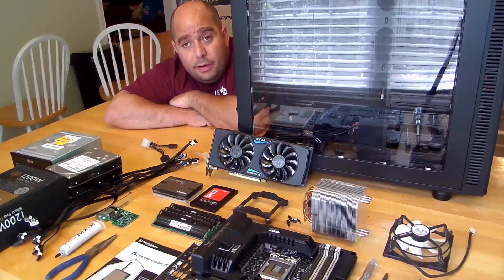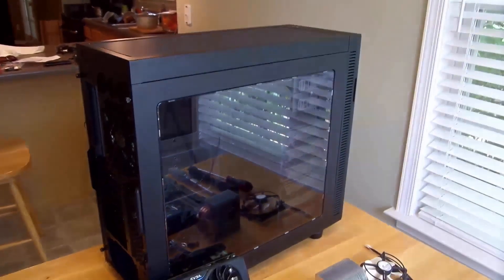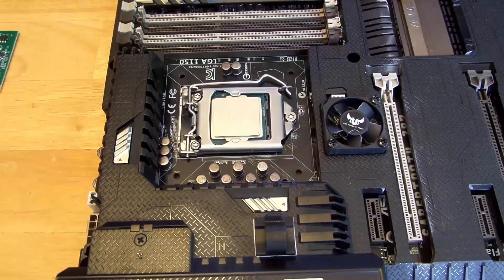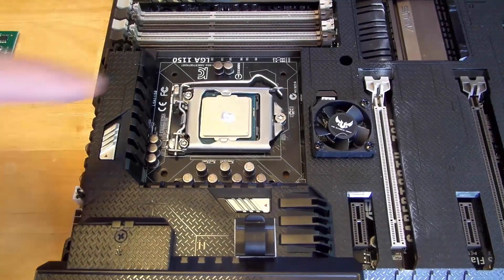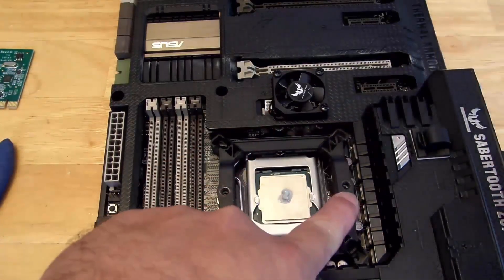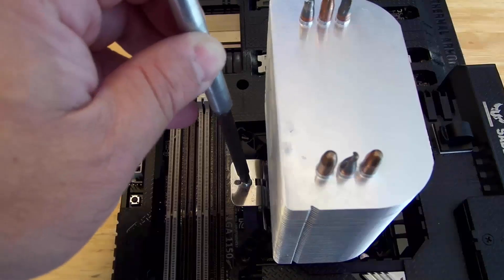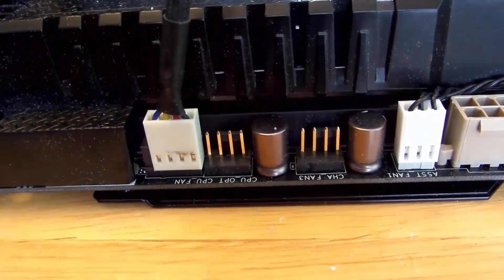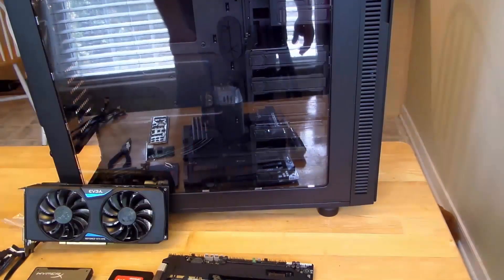How to install a Motherboard, RAM, CPU, CPU Fan and Thermal Paste [Video Tutorial]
How to install a CPU, CPU Fan and Thermal Paste, this build is being done for the Thermaltake Suppressor F51 case.
Check it out on Amazon

Full List of Components used in this review: Asus Sabertooth Z87 Motherboard
Processor: Intel Core i7 4790K
CPU Fan: Arctic Freezer 7 Pro
Arctic MX-2 Thermal Paste
Memory: Patriot Viper III DDR3 1600MHz 32Gigs
Power Supply: Cooler Master Silent Pro Gold 1200W
Video Card: EVGA Geforce GTX970 Super Clocked ACX 2.0 4GB
Hard Drive (SSD): Samsung 850 EVO 500GB
Hard Drive (Mechanical): Hitachi 1TB 7200RPM
Patriot ignite 480GB SSD
Kingston HyperX 3K 240GB SSD
OS: Windows 10 Professional
Case: Fractal Design Define S / Fractal Design Define S Windowed